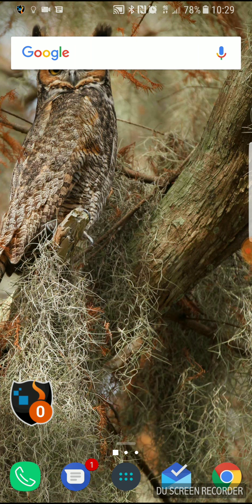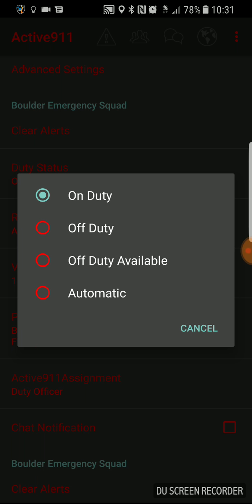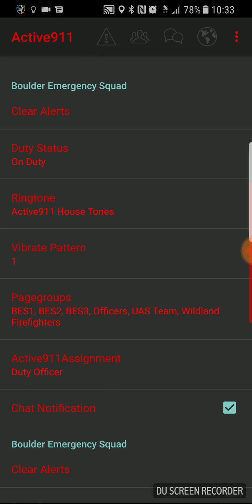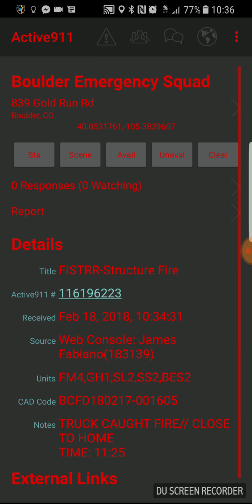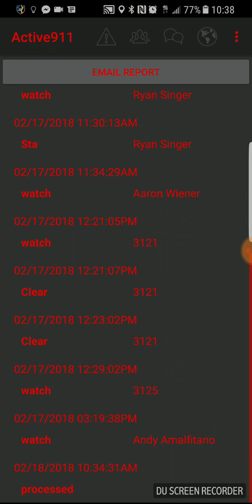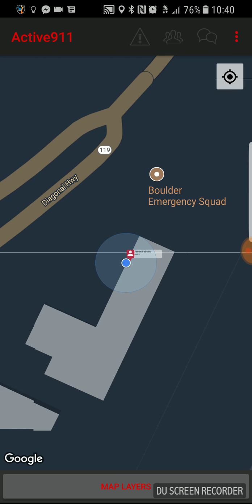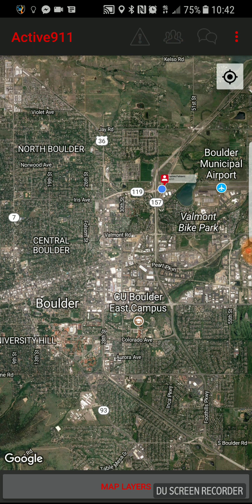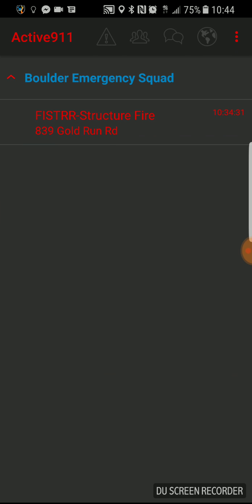Active 911 Operations and Use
Instructional video for the usage and operations of Active 911 for Boulder Emergency Squad